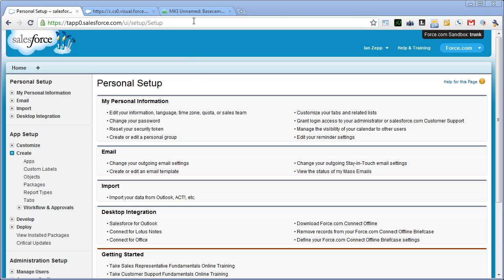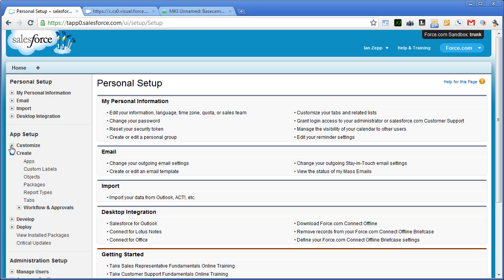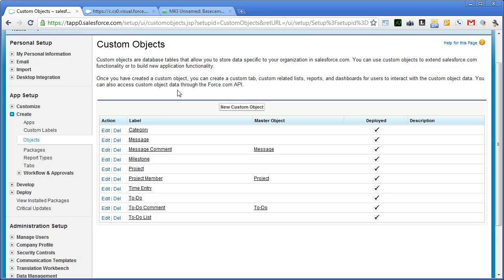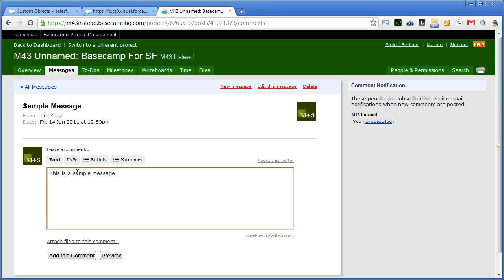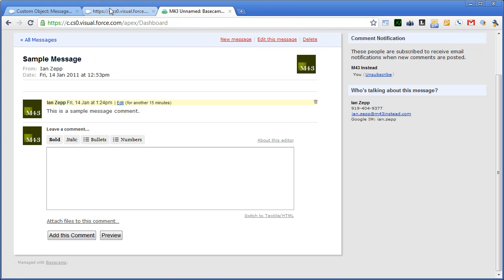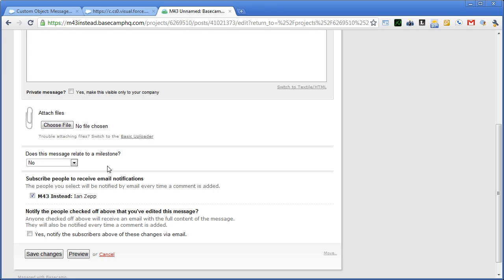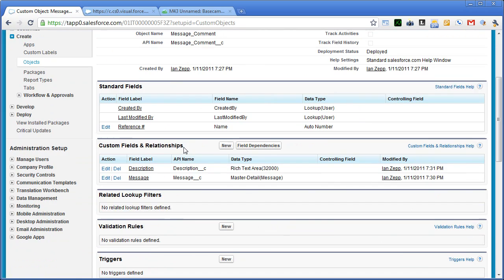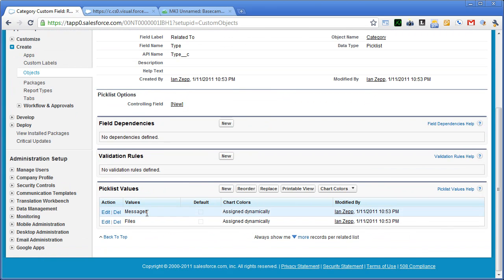M43 Basecamp for Salesforce - Session 1, Video 1 of 3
Who is M43 Instead?

Our customer-centric focus is on building real application solutions for the Salesforce.com CRM. What does this mean? For developers, we provide turn-key applications that streamline and enhance the functionality of existing Salesforce.com accounts. For our corporate clients we provide full-service, customized application development -- including consultation, development, installation and training -- for the standard, partner and customer portal spaces.